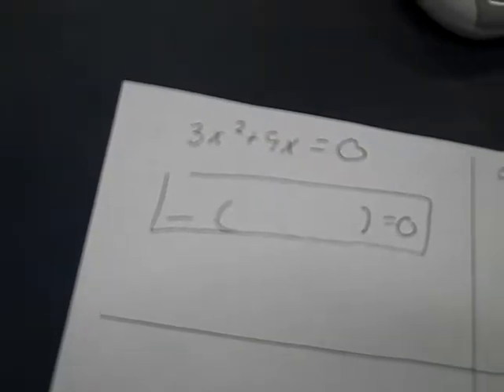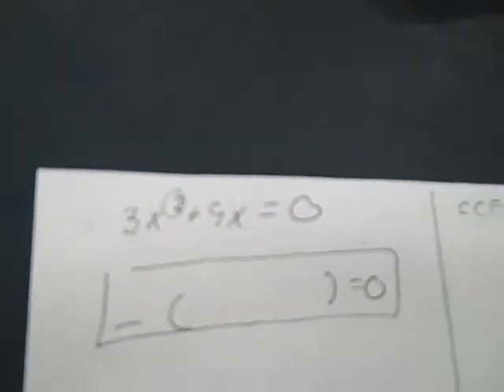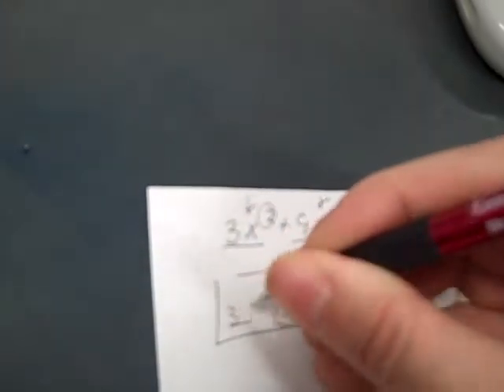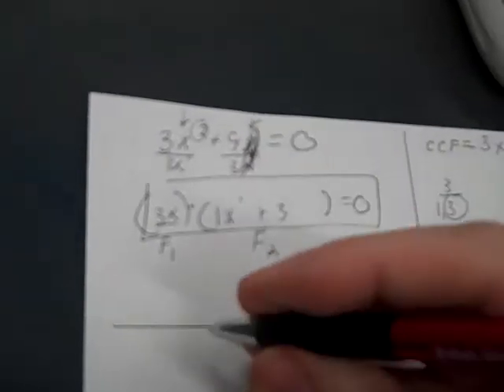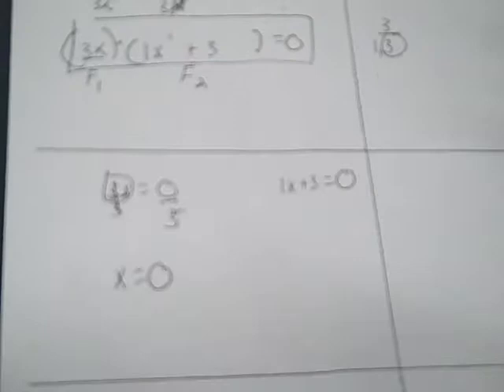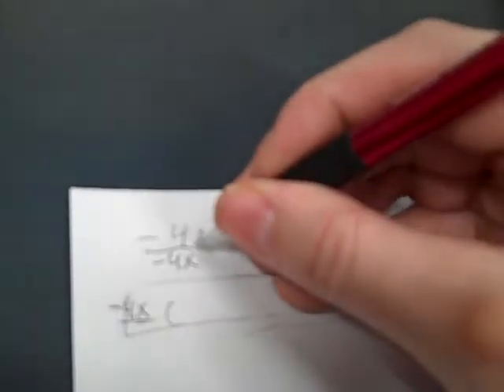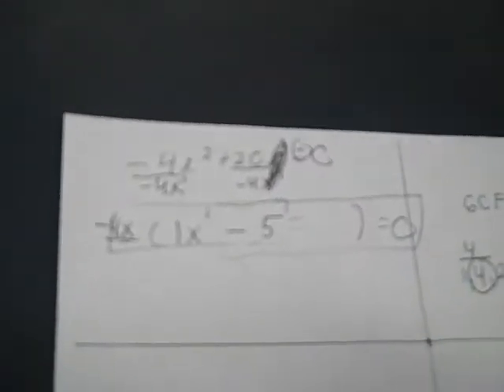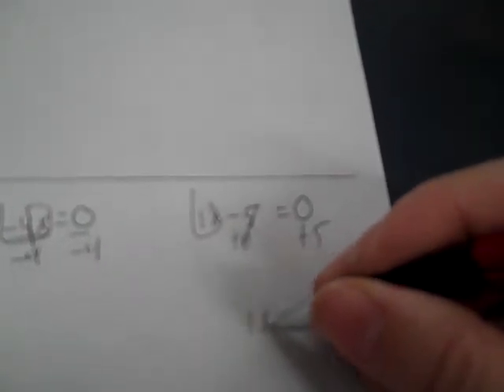find the two solutions